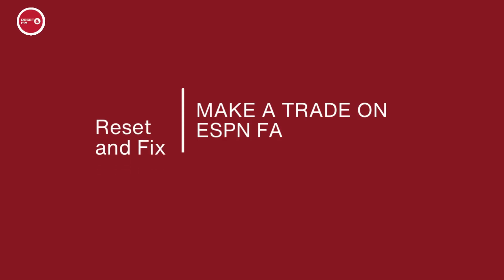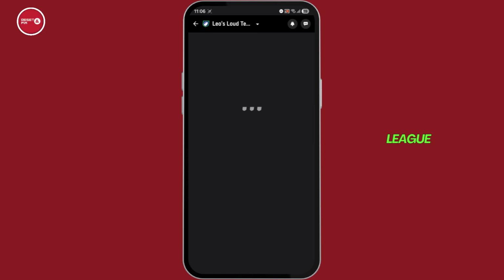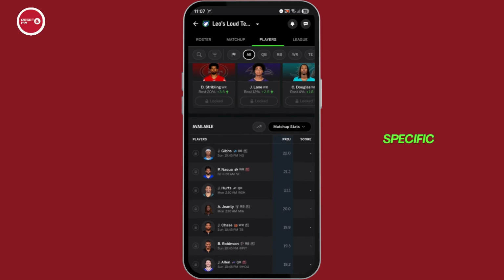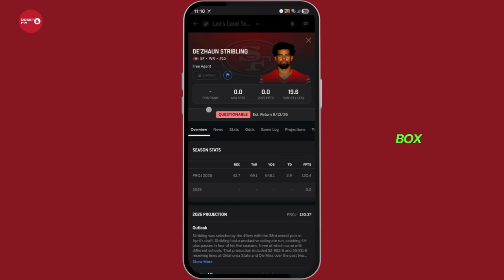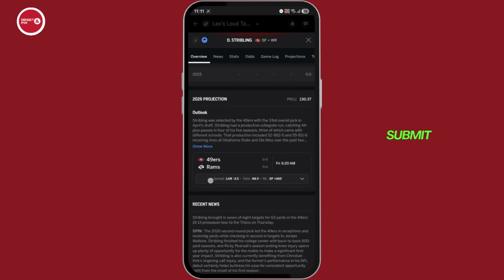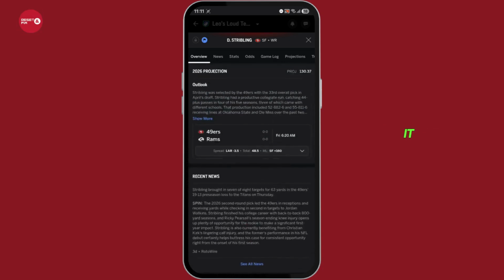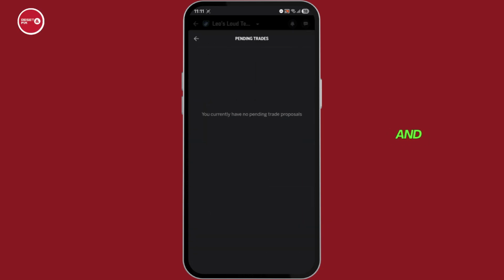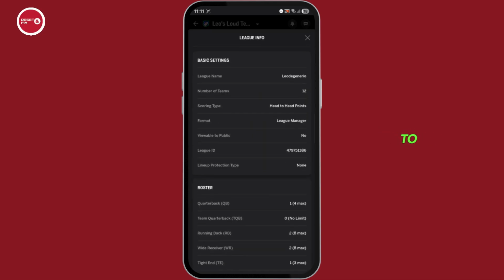How To Make a Trade on ESPN Fantasy Football (2026) | Android Guide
Learn how to make a trade on ESPN Fantasy Football using Android, select players to trade, choose a trade partner, and submit the offer from the ESPN Fantasy app.

Timestamps:
00:05 – Open the ESPN Fantasy App
00:18 – Select Your Fantasy Football League
00:32 – Open Your Team / Roster
00:48 – Select Propose Trade
01:00 – Choose the Players and Trade Partner
01:12 – Review and Submit the Trade Offer
01:25 – Done

To make a trade on ESPN Fantasy Football, open the ESPN Fantasy app on Android and select your league. Go to your team or roster and look for the Trade or Propose Trade option. Select the player or players you want to offer, choose a trade partner, and select the players you'd like to receive.

Review the complete trade before submitting the offer. Depending on your league settings, trades may require league approval, commissioner review, or a specific processing period. Trade options can also vary depending on the league format and current ESPN Fantasy settings.